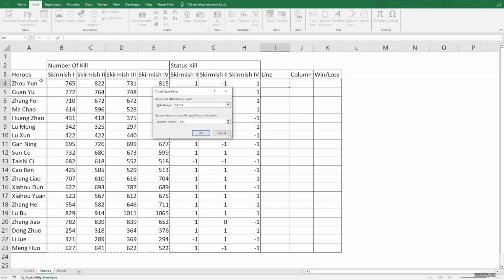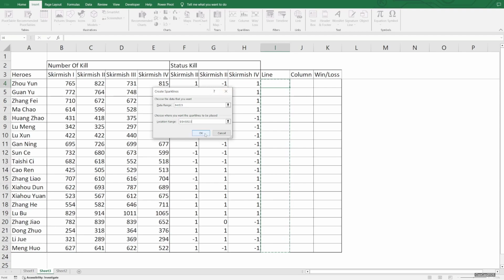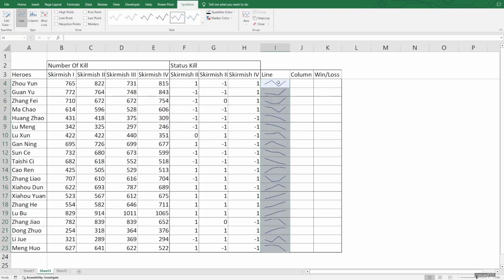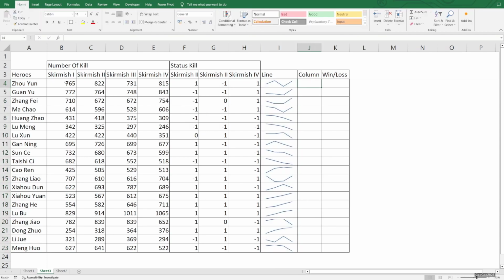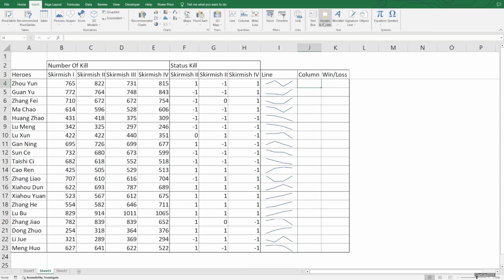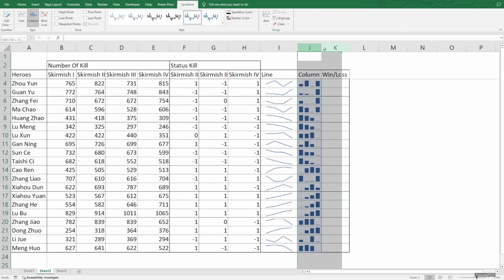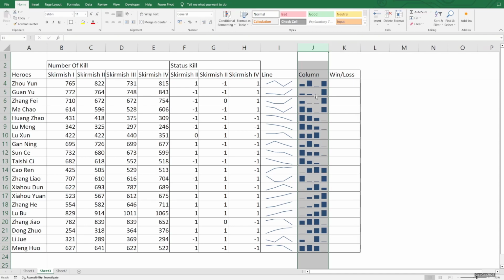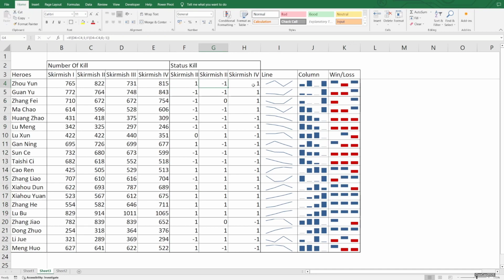Excel Sparklines Tutorial - How to Create and Use Sparklines to Analyze Your Data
In this video tutorial, I'll show you how to create and use sparklines in Excel. Sparklines are small charts that fit inside individual cells in a worksheet. They can be used to quickly visualize trends and patterns in your data.

I'll start by showing you how to create a basic sparkline. Then, I'll cover more advanced topics, such as creating different types of sparklines, customizing their appearance, and using them to analyze your data.

If you're new to sparklines, or if you want to learn more about how to use them, then this video tutorial is for you!